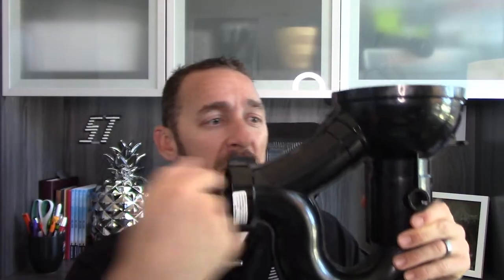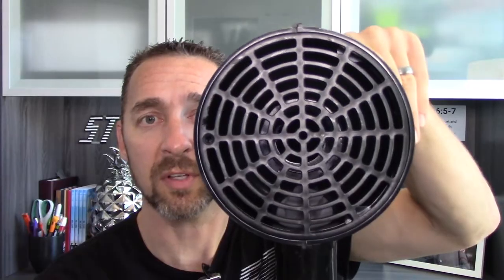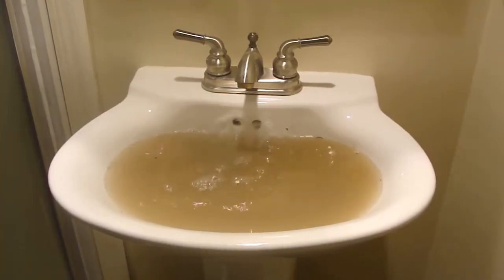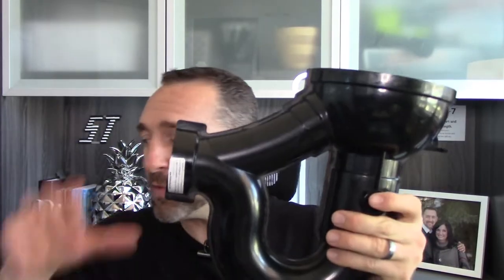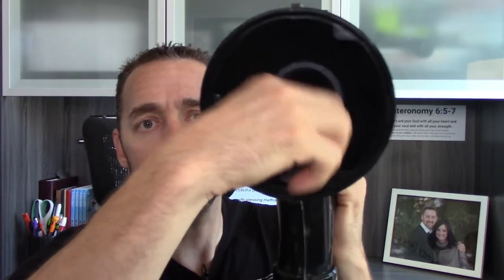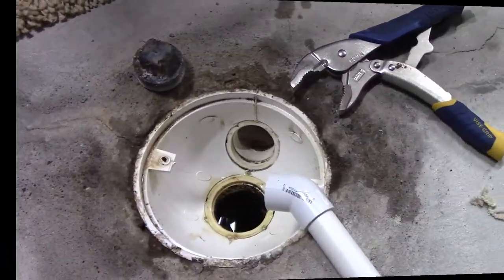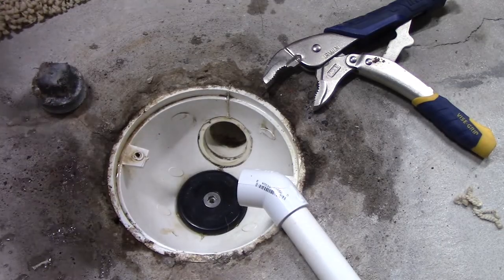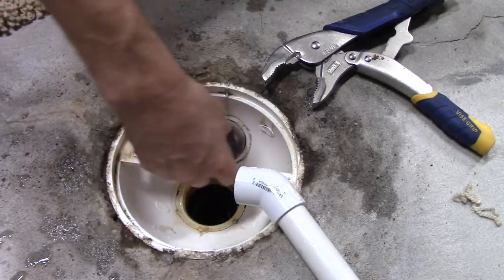Floor drains: why they back up, what to do about a missing cleanout plug